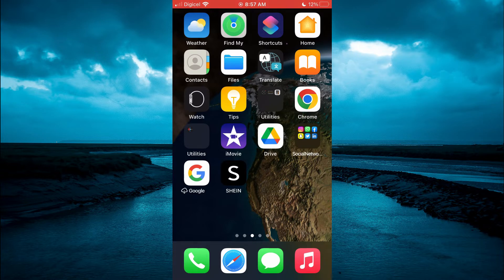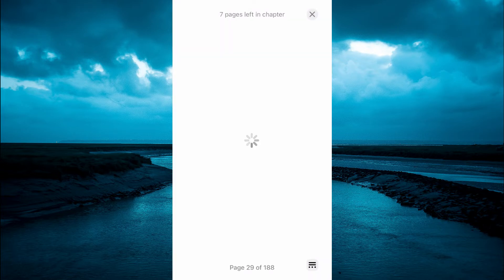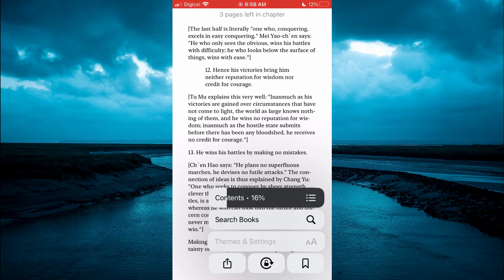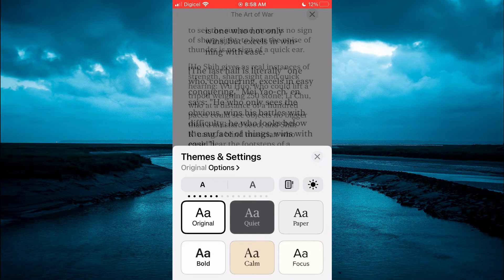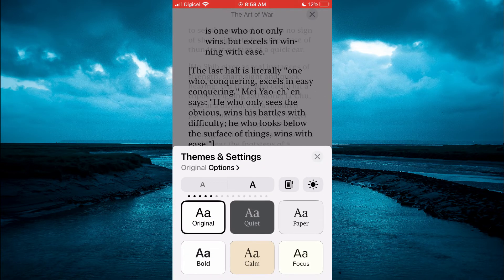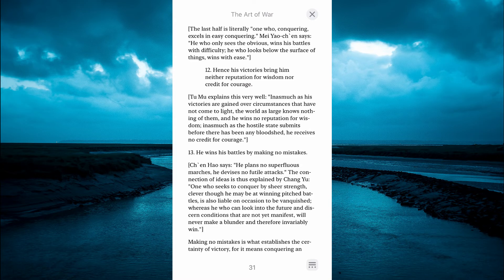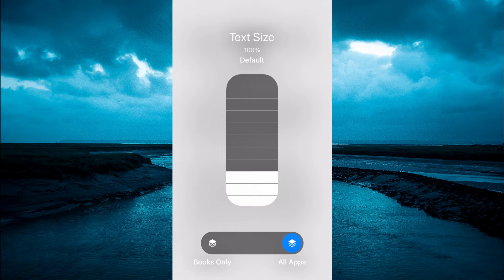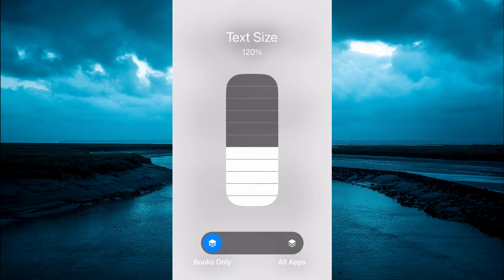HOW TO CHANGE TEXT SIZE ON APPLE BOOKS